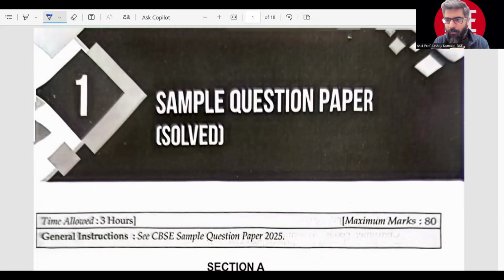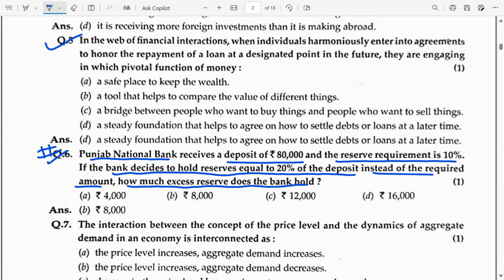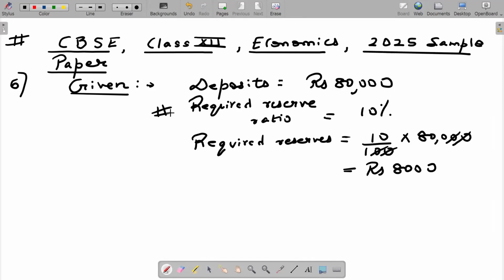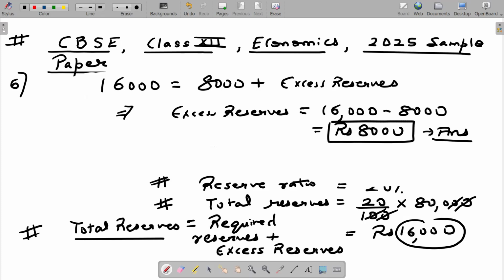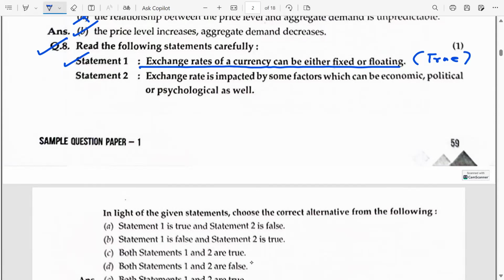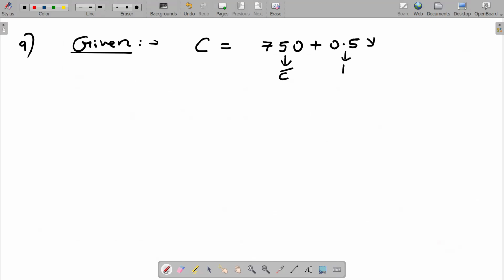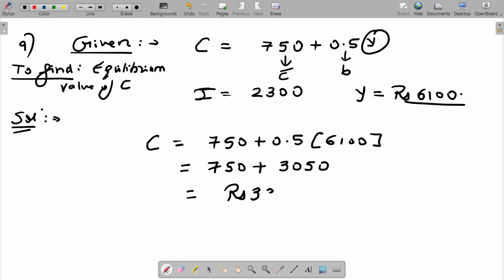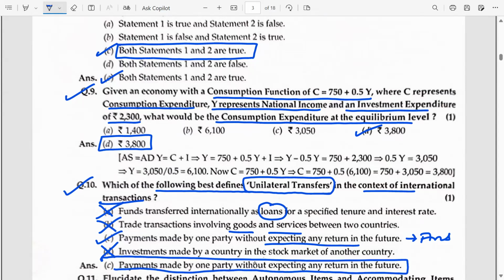CBSE CLASS XII-2025 ECONOMICS SAMPLE PAPER VIDEO-2 BY AKSHAY SIR, DSE. TO ENROLL, WA: 9873550745